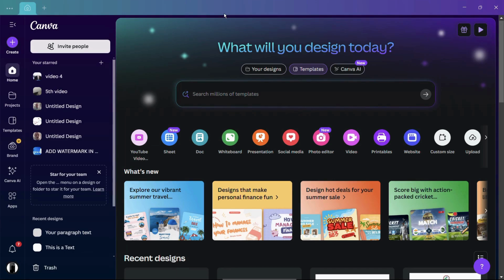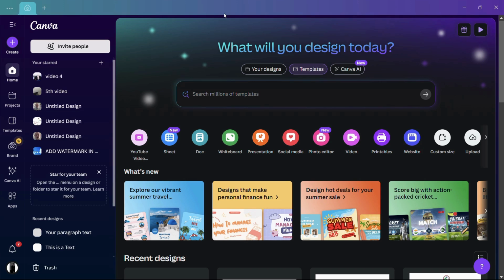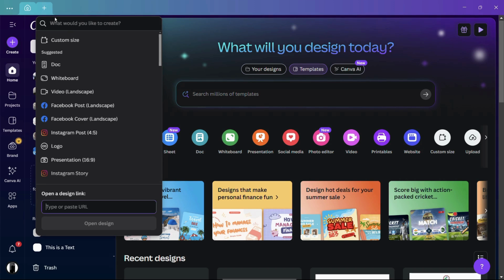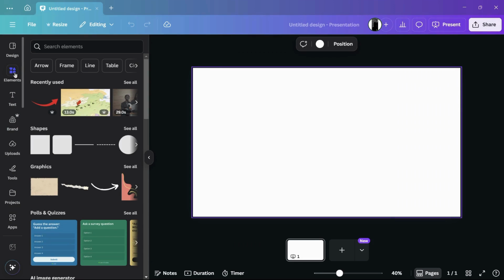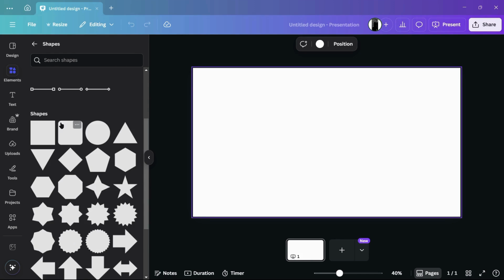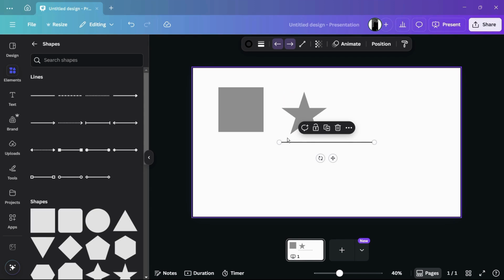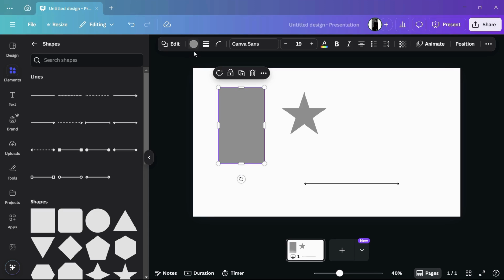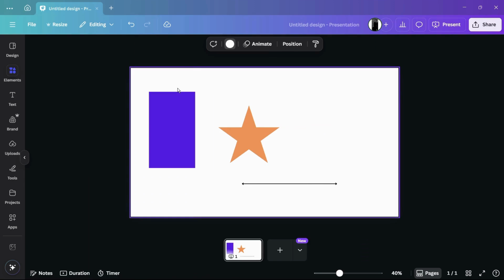How to Add Shapes in Canva | Add Circles, Boxes, Arrows & shapes in Canva (Beginner’s Tutorial)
Want to know how to add shapes in Canva for your designs, presentations, thumbnails, and more? 🟢🔺📐
This step-by-step Canva tutorial will show you exactly how to insert and customize a wide variety of shapes—circles, squares, arrows, stars, and even abstract elements—inside your Canva designs.

Whether you’re designing YouTube thumbnails, Instagram posts, business presentations, or flyers, shapes help add structure, style, and clarity to your layout. Learn how to add, resize, rotate, layer, color, and edit shapes like a pro!

🔍 In this video, you’ll discover:

How to find and add basic shapes in Canva

How to search for advanced/custom shapes

Tips for customizing shapes: size, color, transparency, border

Using shapes to highlight text, create frames, and enhance visual design

This Canva tutorial is perfect for beginners, students, marketers, teachers, and content creators looking to level up their Canva design game in 2025!

💡 Bonus: We’ll also explore grouping shapes, arranging layers, and duplicating objects quickly.